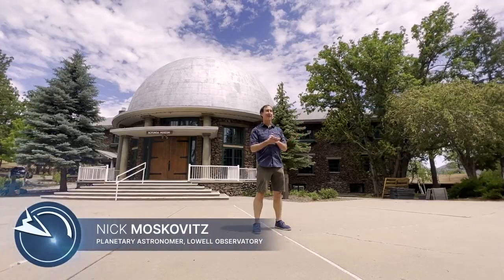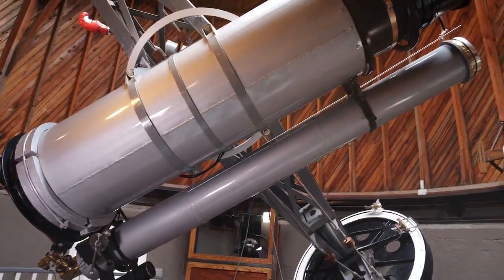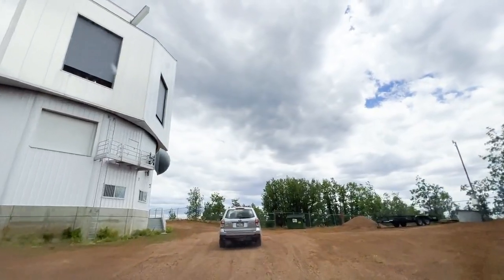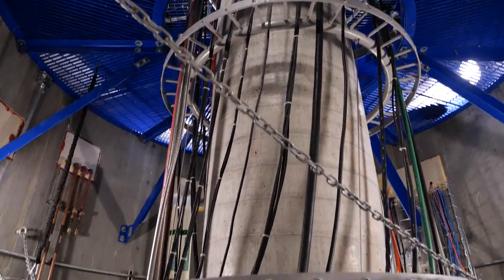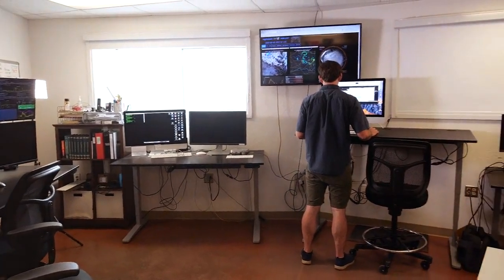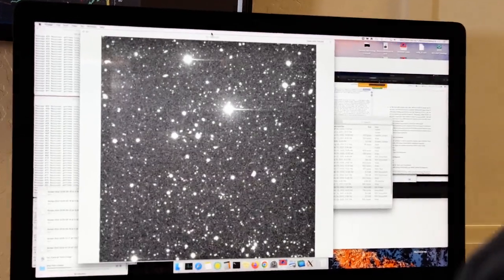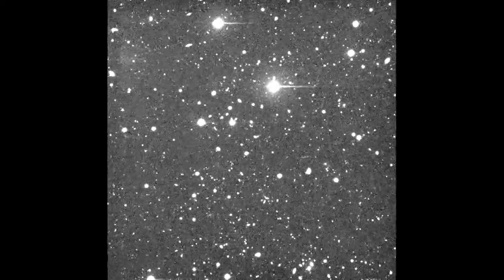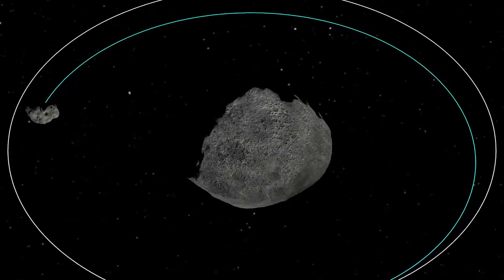Nasa space DART mission will crash into a non-hazardous asteroid on purpose on sept